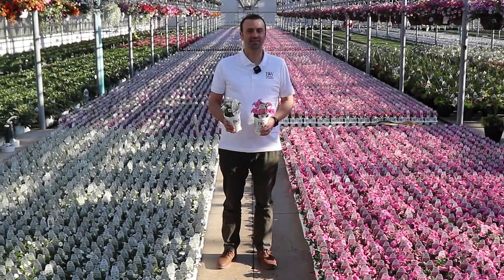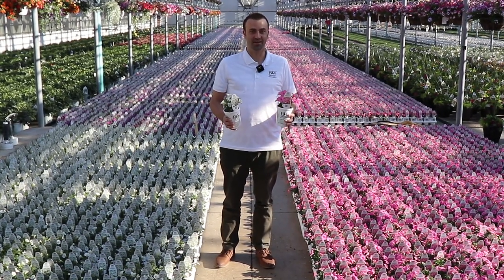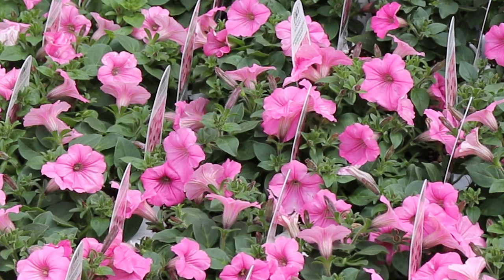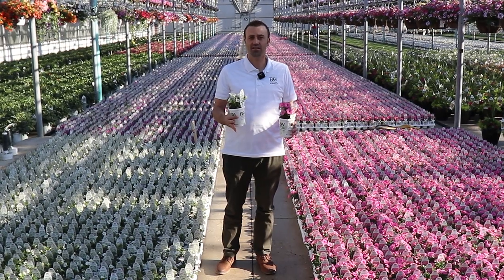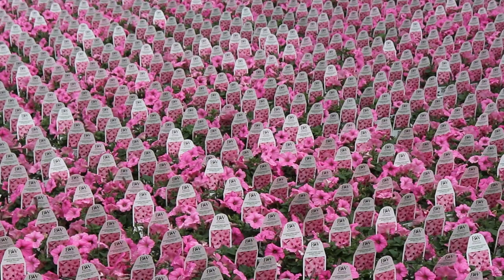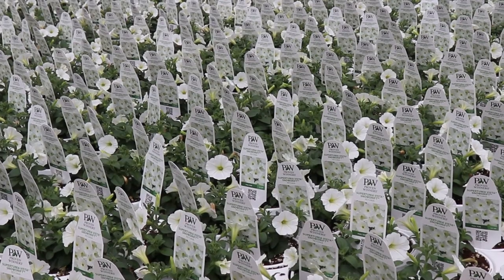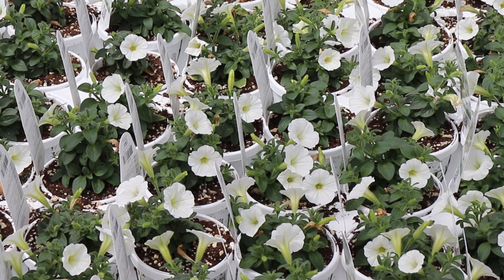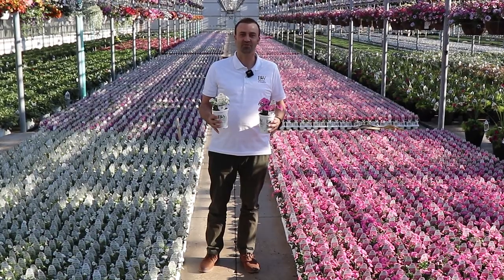A Behind The Scenes Look With Supertunia Vista Bubblegum and Supertunia Vista Snowdrift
Today we take a quick trip into the greenhouse to talk about two great Supertunias.

Supertunia Vista Bubblegum has beautiful bubblegum pink flowers that bloom all season with a vigorous mounding & trailing habit. It is a fantastic landscape plant but also great in large containers, where it functions as both a filler & spiller. In flower beds, they are perfect for either the front or middle of the bed. This bestselling beauty attracts butterflies & hummingbirds, is disease resistant & self-cleaning.

Supertunia Vista Snowdrift displays true white flowers that bloom from spring to frost. Supertunia Vista petunias are very vigorous, with mounding trailing habits that are fantastic landscape plants. They will work either in the front or middle of the bed and are great in large containers, where they function as both fillers and spillers. They attract pollinators and do not require deadheading.